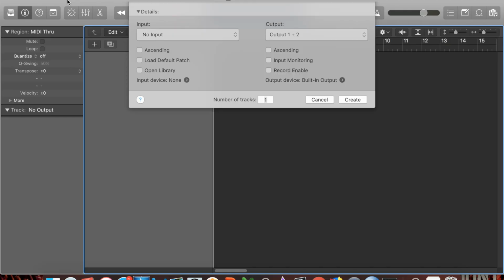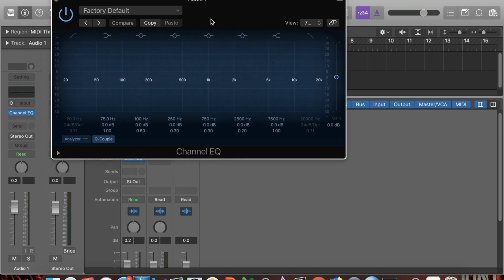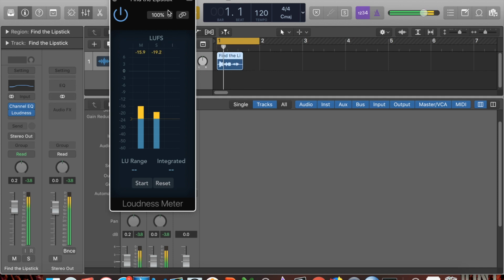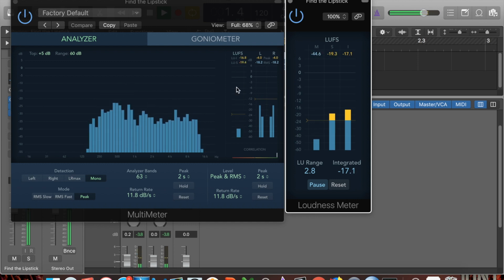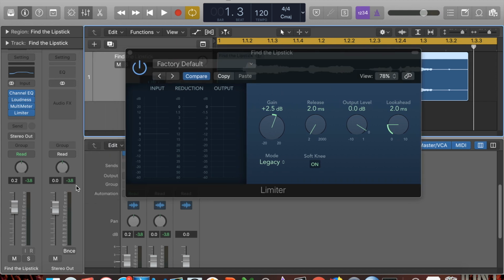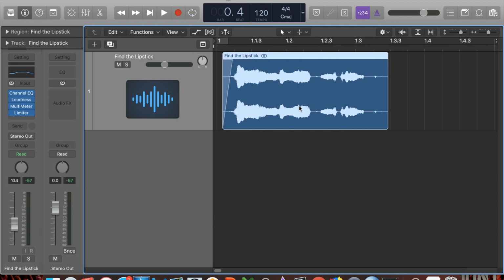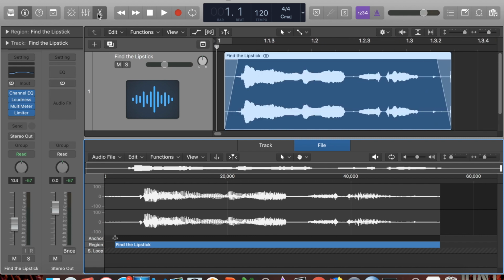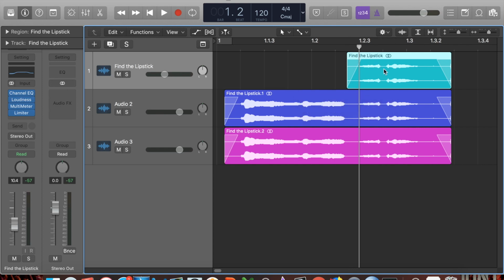Language&LearningLab LogicProX Tutorial pt. 1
This video goes over some preliminaries about the audio program LogicProX. I discuss some of the basics as well as some of the plugins we will be using. The Plugins I discussed are as follows:
1. Equalizer
2. Loudness Meter
3. Multimeter
4. Limiter

I hope this will give you a foundation and a better understanding of the program for when you are completing the audio files in lab. Pt. 2 will give you an in-depth look on how the process is done start to finish.